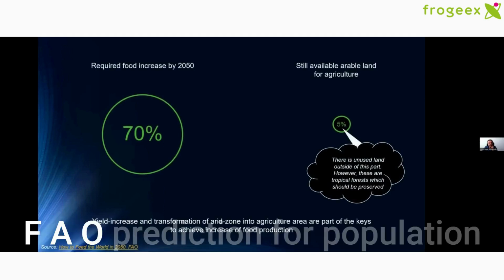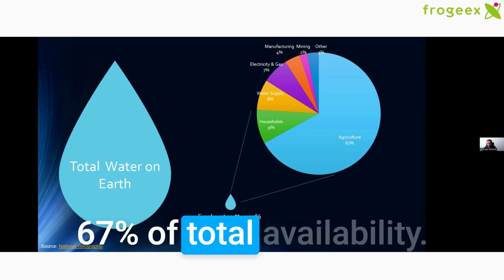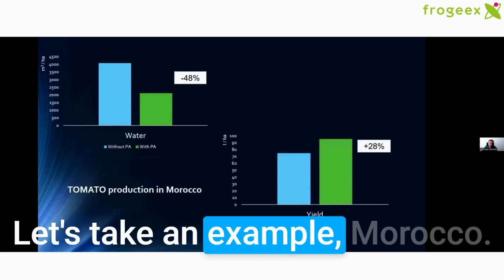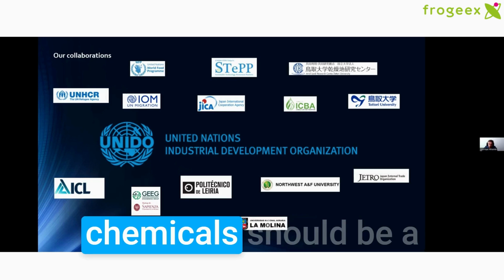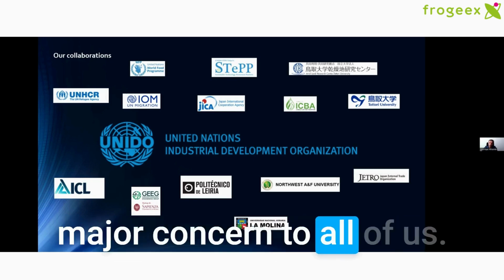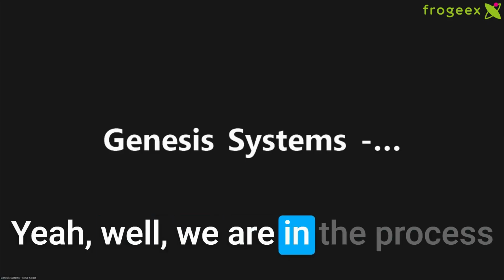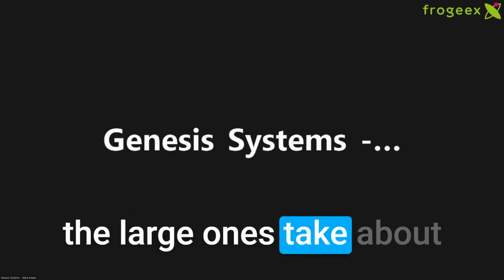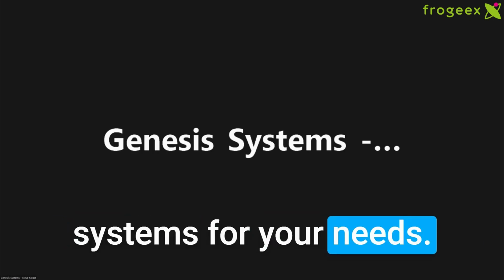Thirsting for Solutions: Navigating the Global Water Scarcity Crisis 🌊💧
🌎 Dive into the profound issue of water scarcity with this in-depth YouTube video. As our world grapples with diminishing water resources, this comprehensive exploration delves into the causes, consequences, and innovative solutions to this critical challenge.

🎥✨Discover the environmental, economic, and social impacts of water scarcity on a global scale. From sustainable water management practices to community-driven initiatives, we'll uncover strategies that are reshaping our approach to water conservation and equitable access. 💦🌍

Join us on this eye-opening journey to understand the urgency of water scarcity and how collective action can pave the way for a water-secure future.

Frogeex:
Frogeex Green Tech Marketplace on a mission to create healthier and sustainable Buildings and Living on this planet. We help green tech entrepreneurs enter the market and position themselves for success.

Timecodes :
0:00 - Intro
0:46 - Rudy Van Drie
17:33 - Michael Galisdorfer
26:43 - Steve Kwast
37:57 - Henrique Miranda
44:49 - FAQ
59:40 - Outro